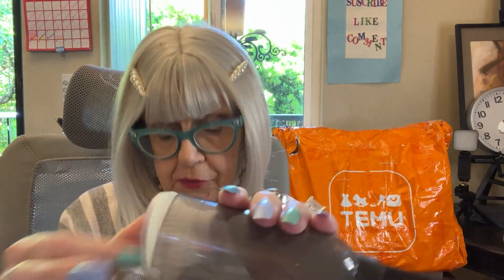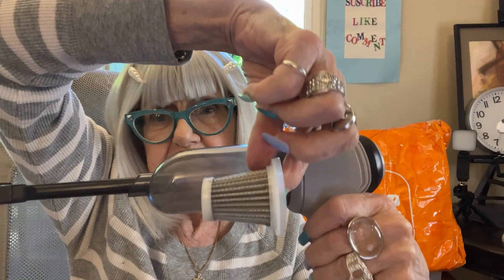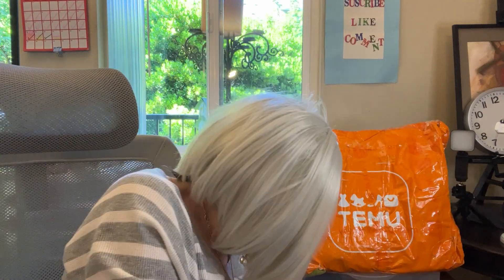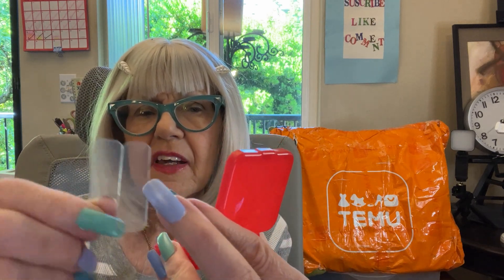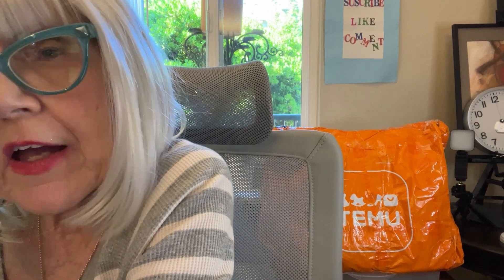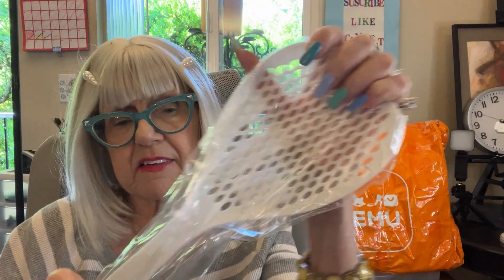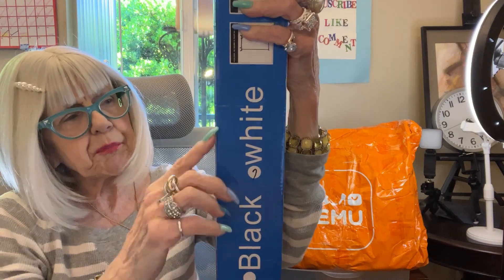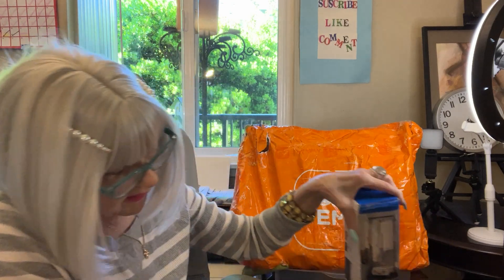Temu you r my bestie shopping buddy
Yes my keyring accessories-DO NOT lock them in the car again!
Had to return the vaccume filters.
The bandeau bra nothing to fill it.
Silicone pot lid good oneYello Daisy tee
A ring too.
Catch you up on my 6foot tripod BEST price
Need to build the clothing rack  best size and price